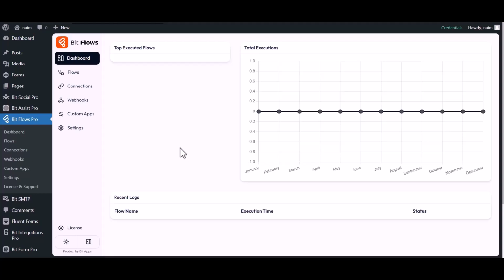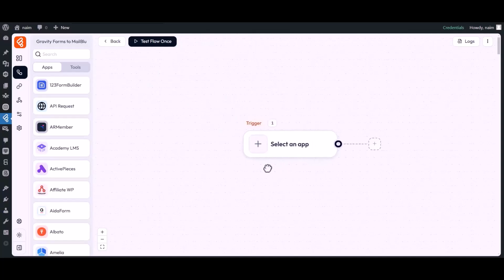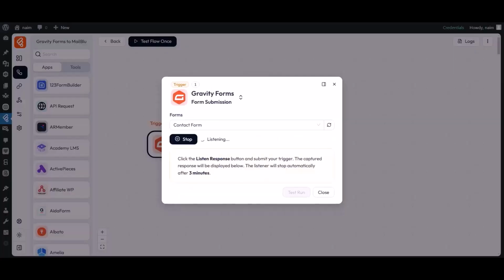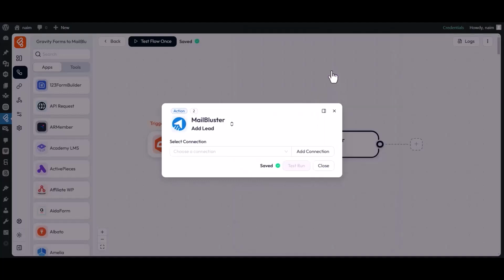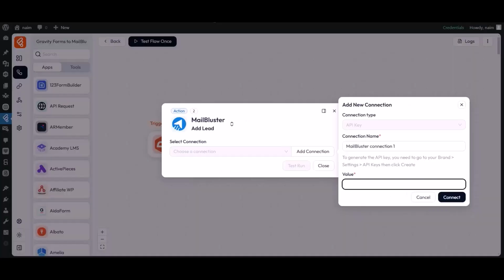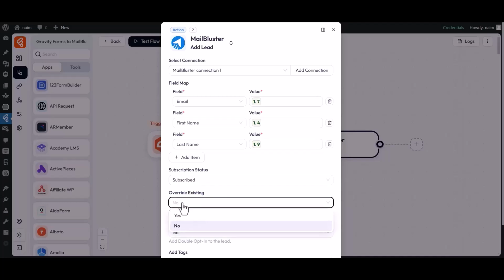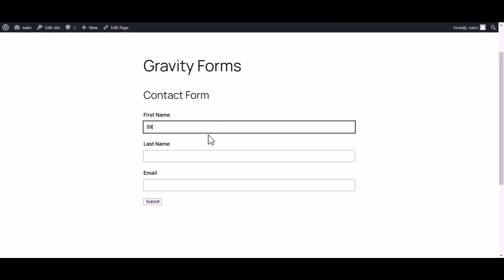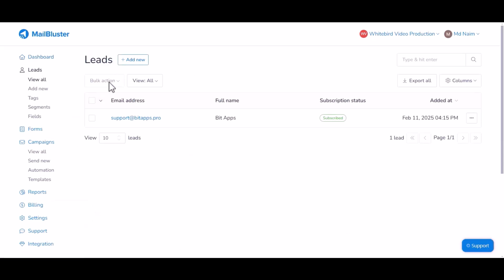How to Connect Gravity Forms to MailBluster Using Bit Flows | WordPress Automation Tutorial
In this step-by-step tutorial, I’ll show you how to automate your lead generation by connecting GravityForms to MailBluster using Bit Flows, a powerful no-code automation plugin for WordPress. This integration will allow you to automatically add new leads to your MailBluster account as soon as a form is submitted in GravityForms.

What You’ll Learn in This Tutorial:
1. How to create a new automation flow in Bit Flows
2. Using GravityForms as a trigger to capture form submissions
3. Connecting your MailBluster account with Bit Flows
4. Mapping GravityForms fields to MailBluster lead fields
5. Enabling features like double opt-in for user consent
6. Running a final test and verifying lead capture in MailBluster

Timestamps:
 (0:00) Introduction – Connecting GravityForms to MailBluster
 (0:07) Overview of Bit Flows plugin
 (0:13) How Bit Flows helps automate workflows
 (0:18) Goal: Automatically add leads in MailBluster using GravityForms
 (0:24) Step 1: Create a new automation flow in Bit Flows
 (0:37) Step 2: Add GravityForms as a trigger in the flow
 (0:55) Selecting the GravityForm to use for triggering
 (1:16) Submitting a test form response in Gravity Forms
 (1:26) Step 3: Add MailBluster as an action to the flow
 (1:39) Setting up MailBluster API key and connection
 (2:28) Mapping GravityForms fields to MailBluster fields
 (2:48) Configuring double opt-in and other lead settings
 (3:10) Step 4: Running a test flow
 (3:17) Viewing test results in Bit Flows logs
 (3:44) Step 5: Verifying the contact in MailBluster
 (3:55) Final thoughts and wrap-up

Get Started with Bit Flows:
Want to automate your WordPress workflows without writing any code?
 🔗 Download Bit Flows
 Automate forms, CRMs, email tools, and more in WordPress!

More Tutorials You’ll Love:
 ▶️ BitFlows Overview
 ▶️ All WordPress Plugin Tutorials